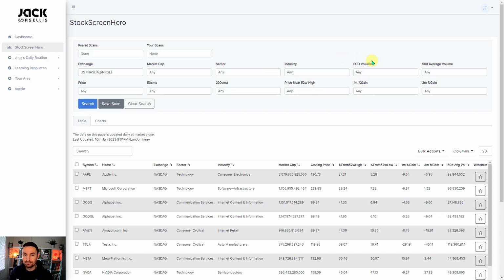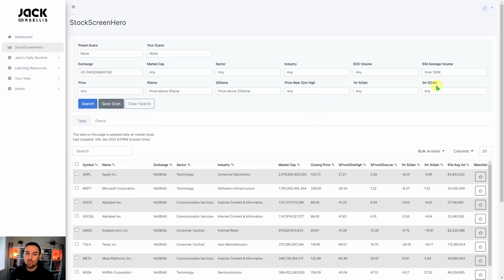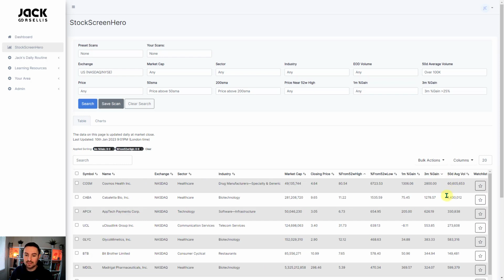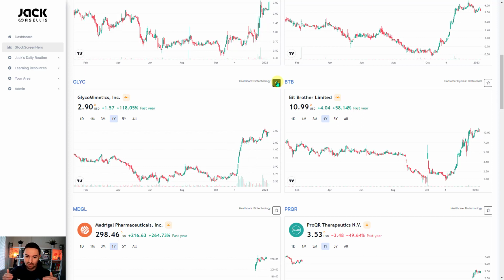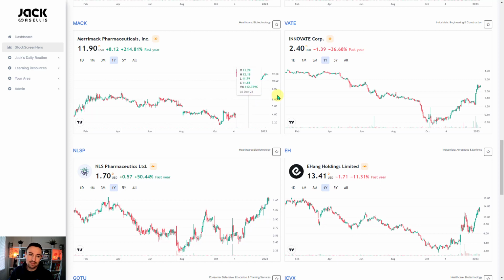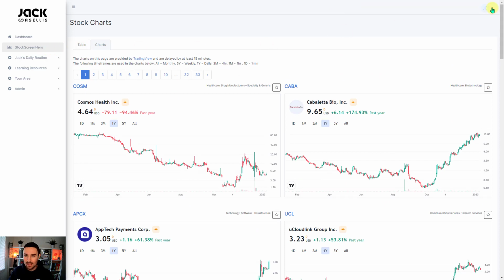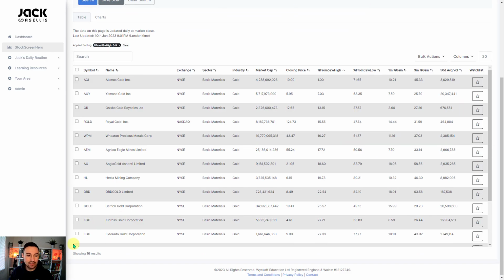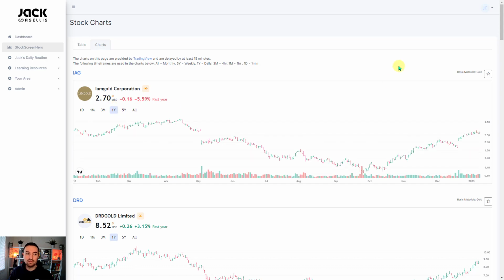Quickest Minervini Trend Template Scan, Ever? Find Volatility Contraction Patterns in Minutes